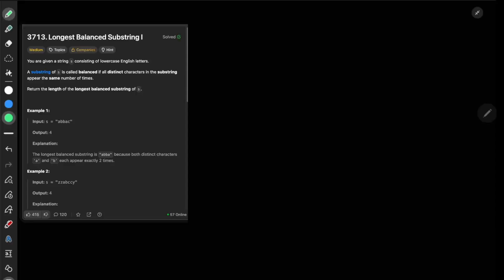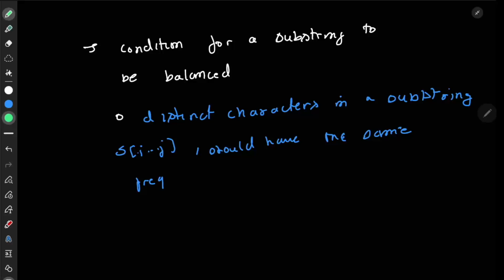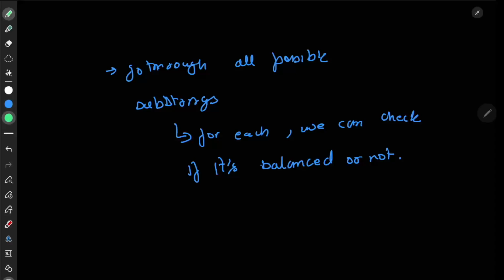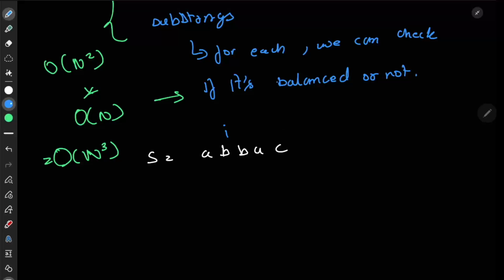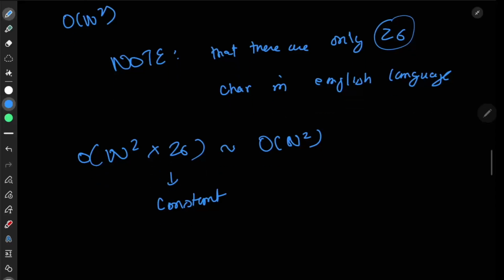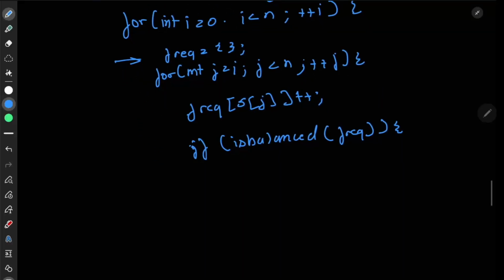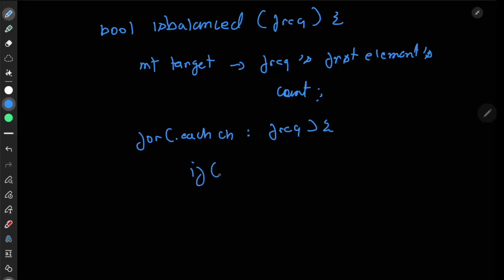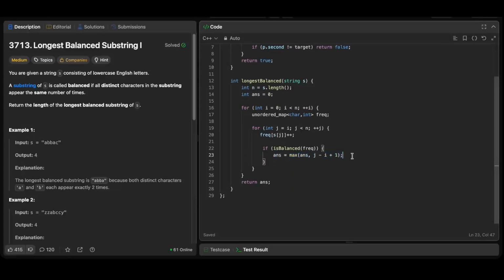3713. Longest Balanced Substring I - CPP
This video contains a detailed and simple solution for the Leetcode problem -
Longest Balanced Substring I

0:00 - Introduction
04:15 - Concept
10:17 - Pseudo code
16:08 - CPP Code